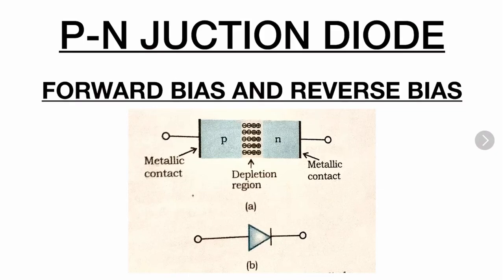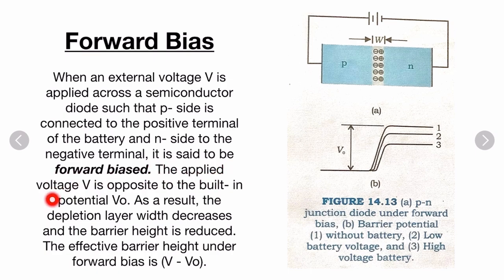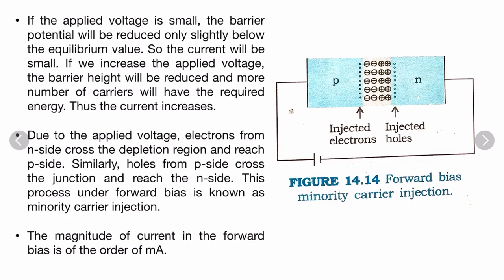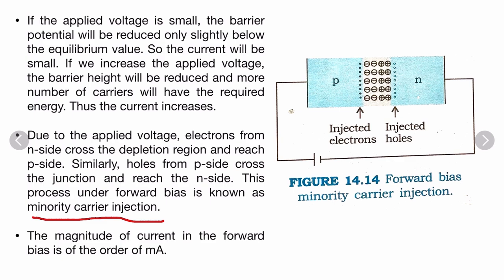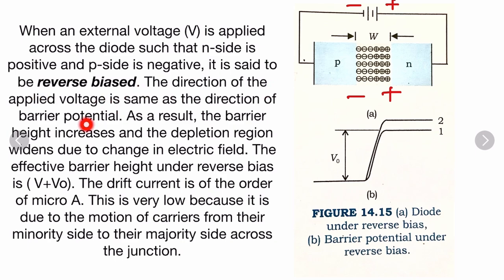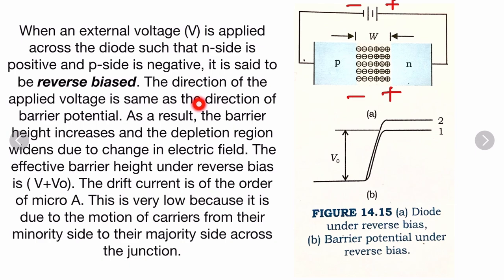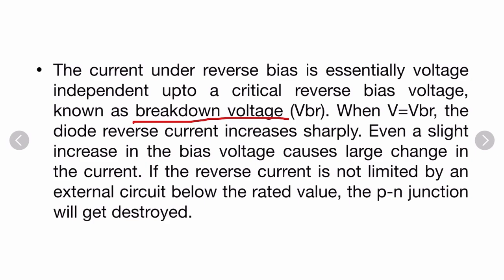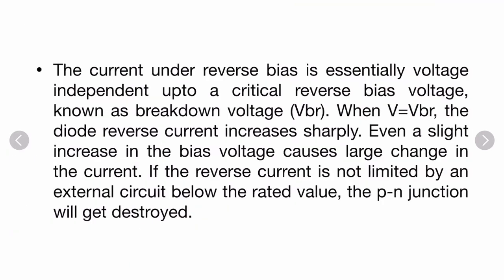P - N Junction Diode | Forward bias and Reverse bias | Class 12 Physics |Semiconductors | JEE | NEET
This video helps to refer to Semiconductors easily. This is part of the Chapter Semiconductors from Class 12. This is useful for Board exam and all entrance exams. class12physics Jee # NEET # Optical Instruments JEE # P N Junction
A p-n junction is the basic building block of many semiconductor devices
like diodes, transistor, etc. Consider a thin p-type silicon (p-Si) semiconductor wafer. By adding precisely a small quantity of pentavelent impurity, part of the p-Si wafer can be converted into n-Si. There are several processes by which a
semiconductor can be formed. The wafer now contains p-region and
n-region and a metallurgical junction between p-, and n- region.
When an external voltage V is applied across a semiconductor diode such that p- side is connected to the positive terminal of the battery and n- side to the negative terminal, it is said to be forward biased. The applied voltage V is opposite to the built- in potential Vo. As a result, the depletion layer width decreases and the barrier height is reduced. The effective barrier height under forward bias is (V - Vo).
When an external voltage (V) is applied across the diode such that n-side is positive and p-side is negative, it is said to be reverse biased. The direction of the applied voltage is same as the direction of barrier potential. As a result, the barrier height increases and the depletion region widens due to change in electric field. The effective barrier height under reverse bias is ( V+Vo). The drift current is of the order of micro A. This is very low because it is due to the motion of carriers from their minority side to their majority side across the junction.
The current under reverse bias is essentially voltage independent upto a critical reverse bias voltage, known as breakdown voltage (Vbr). When V=Vbr, the diode reverse current increases sharply. Even a slight increase in the bias voltage causes large change in the current. If the reverse current is not limited by an external circuit below the rated value, the p-n junction will get destroyed.